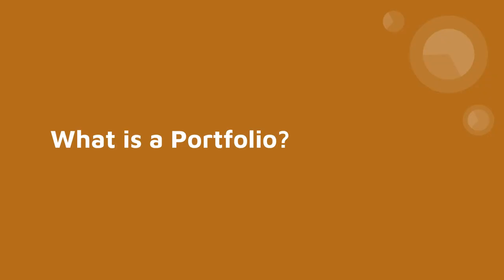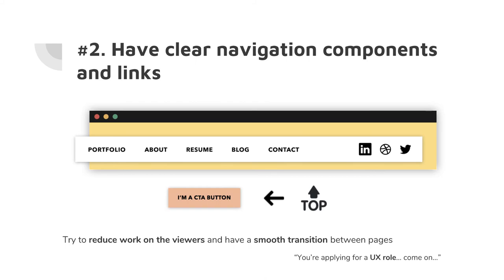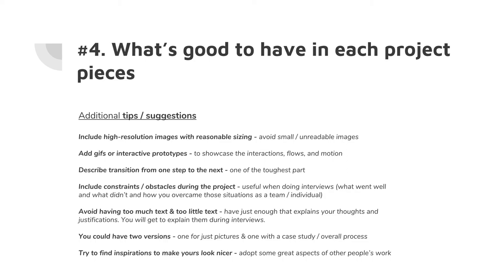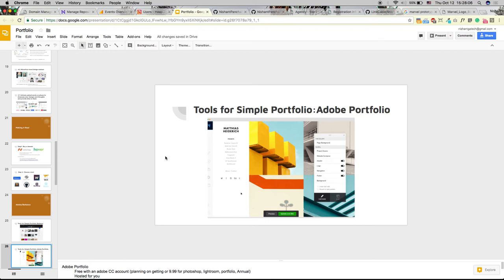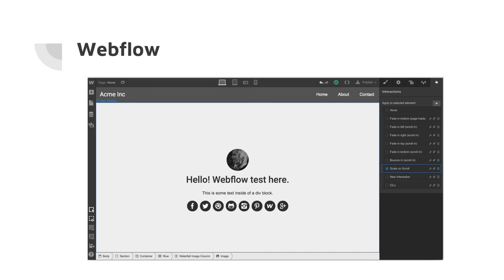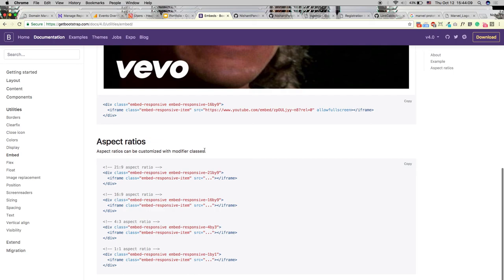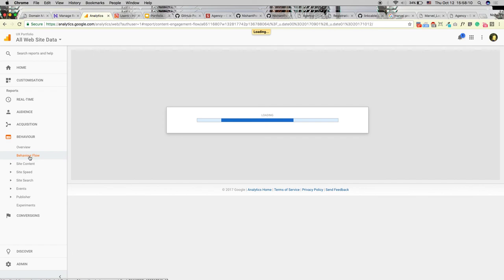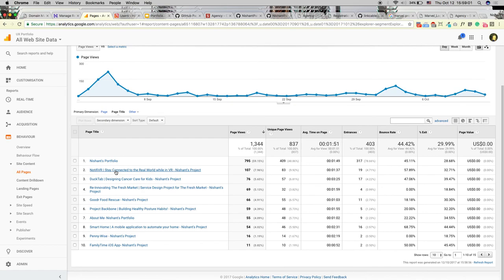PortfolioTool- Teach & Learn Session